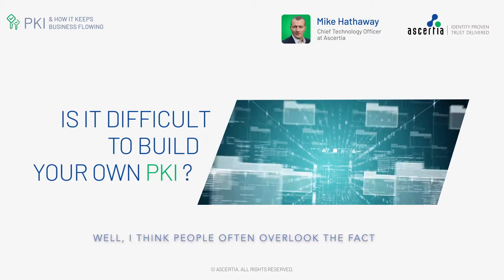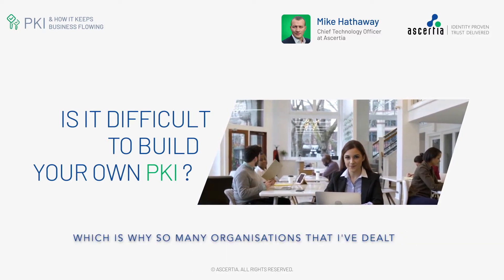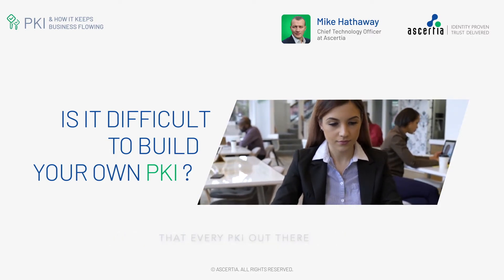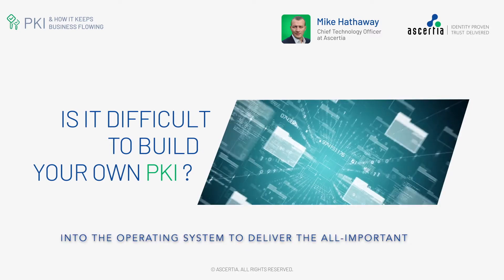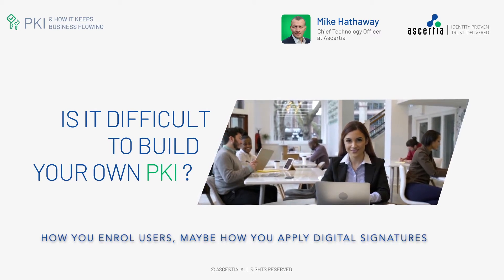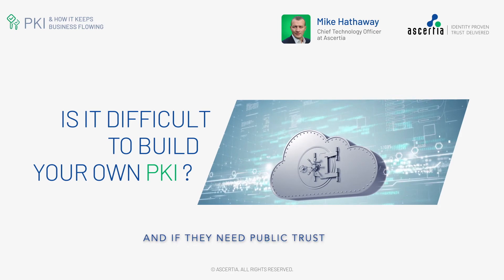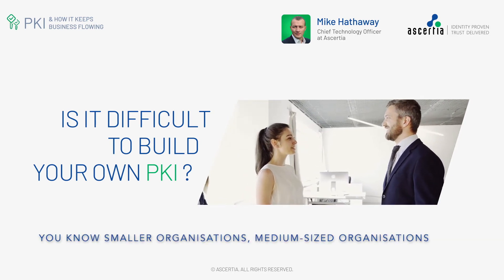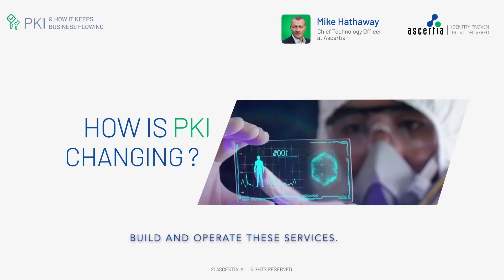How do you build Public Key Infrastructure (PKI) successfully?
People often overlook the fact that PKI is a mixture of roles, policies, hardware, software and procedures. Mike Hathaway, Ascertia’s CTO, explains the key ingredients of a Public Key Infrastructure and how they work together, to enable e-business and e-government.